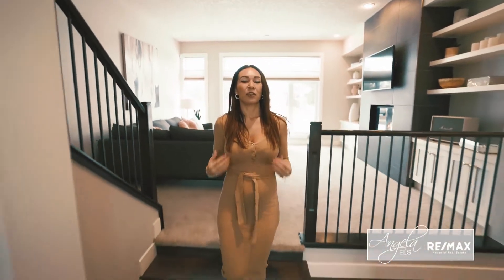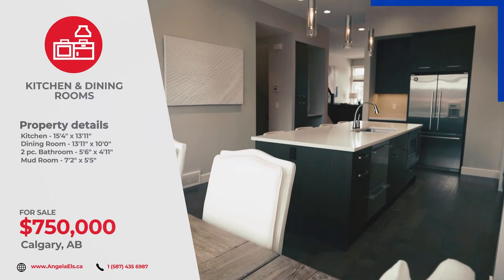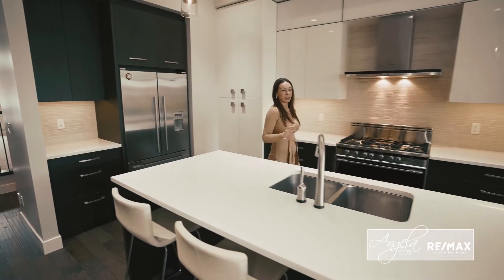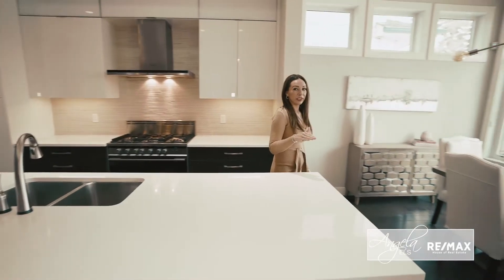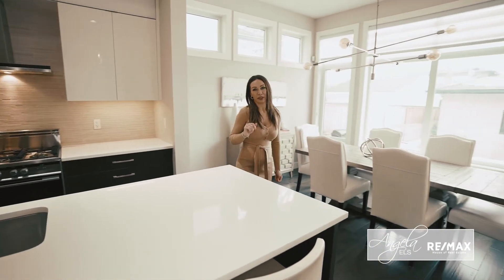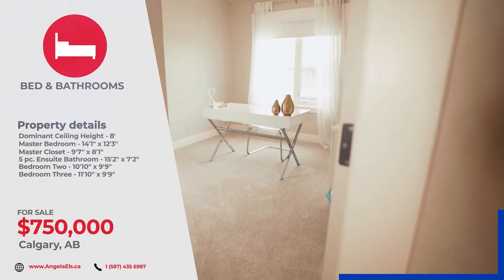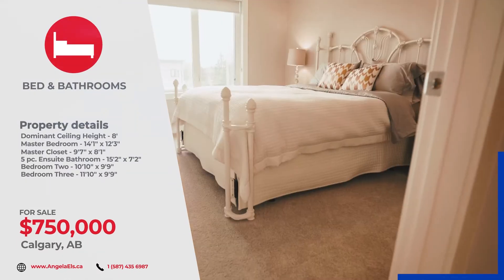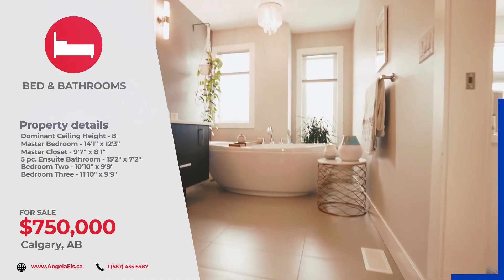REMAX - 2240 33st SW Calgary Alberta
House for sale in Killarney Calgary, Ab